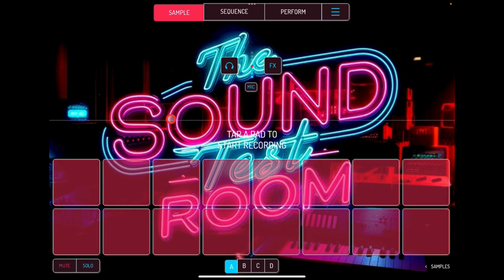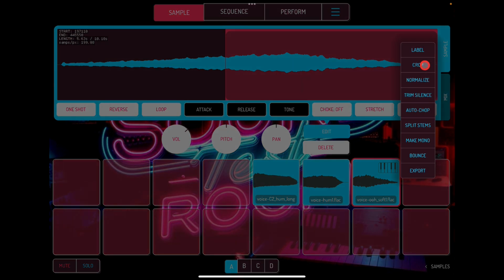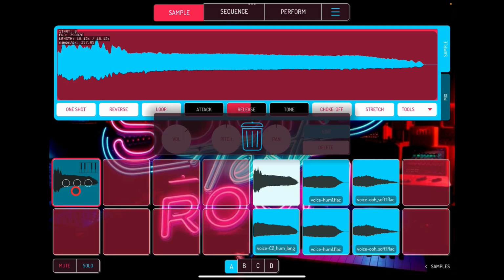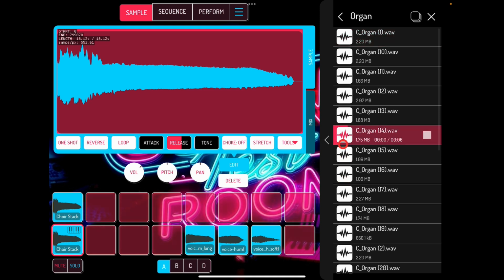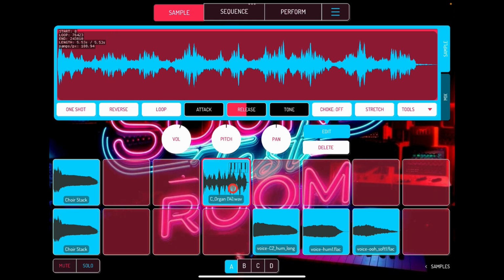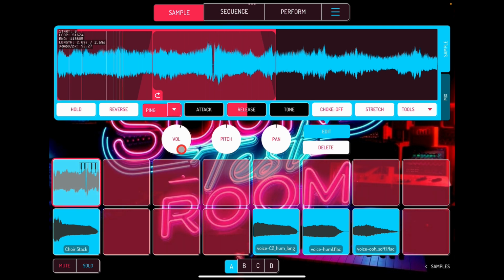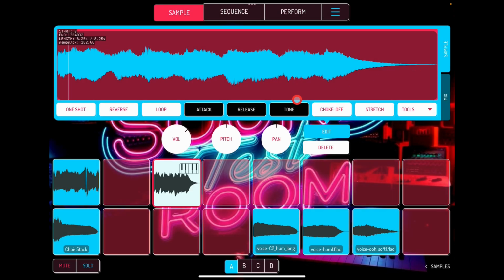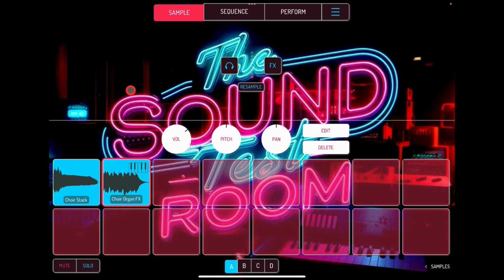Koala Sampler Tutorial - How To Make Multi-Layered Instruments From Any Samples